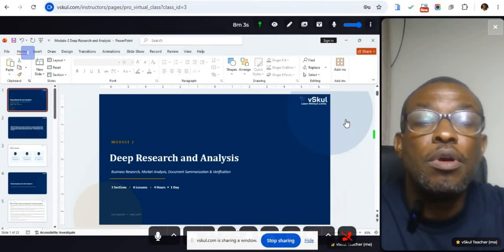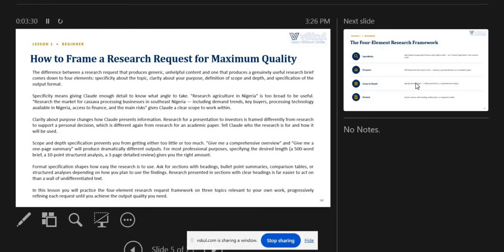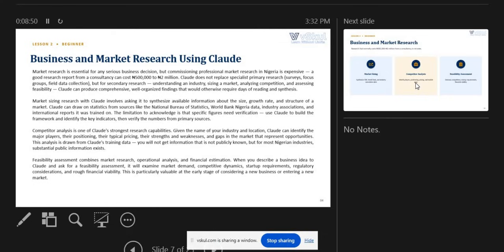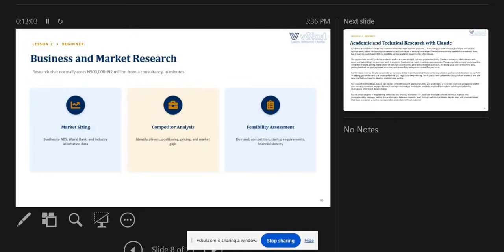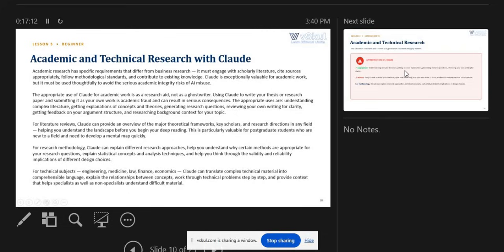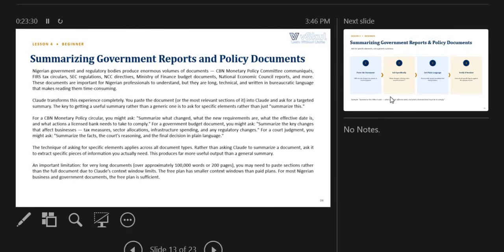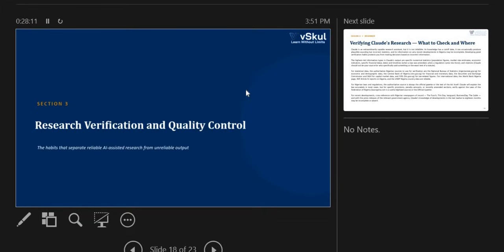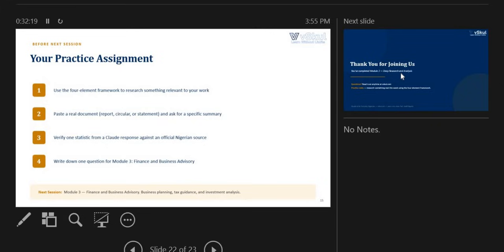Claude AI for deep Research, Analysis & Reports | Module 2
Claude AI for Everyday Nigerians — Module 2: Deep Research and Analysis

In this FREE live course module, you'll learn how to use Claude AI to conduct professional-grade research, summarize long government and financial documents, and know exactly what to verify before you trust an AI-generated answer. No coding or research background required.

🎯 WHAT YOU'LL LEARN IN THIS MODULE:
✅ The four-element framework for getting high-quality research from Claude
✅ How to do business and market research without paying a consultancy
✅ How to use Claude responsibly for academic and technical research
✅ How to summarize CBN circulars, budget documents, and court judgments
✅ How to extract insights from annual reports and financial statements
✅ What to verify yourself — and exactly where to check it in Nigeria

👥 WHO THIS IS FOR:
Business owners, entrepreneurs, employed professionals, and students in Nigeria who need to research markets, summarize long documents, or make sense of financial statements — without spending hours reading or paying for expensive reports.

📚 ABOUT THIS COURSE:
"Claude AI for Everyday Nigerians" is a 100% free, 7-module live course covering document preparation, deep research, finance & business advisory, social media strategy, Nigerian laws & government processes, and practical how-to guidance — all powered by Claude AI.

🔗 JOIN THE FULL LIVE COURSE (FREE):
Visit vskul.com to register for upcoming sessions

⏱️ TIMESTAMPS:
0:00 Introduction
[Add your actual timestamps here based on the recording]

📌 MODULES IN THIS SERIES:
Module 0 — Introduction to Claude AI
Module 1 — Document Preparation
Module 2 — Deep Research and Analysis (this video)
Module 3 — Finance and Business Advisory
Module 4 — Social Media Research and Advisory
Module 5 — Nigerian Laws, Processes & Procedures
Module 6 — How-To Guidance on Any Subject Matter

🌍 Learn Live. Grow Fast. Build Nigeria.
vSkul.com — Nigeria's Live-First Learning Platform